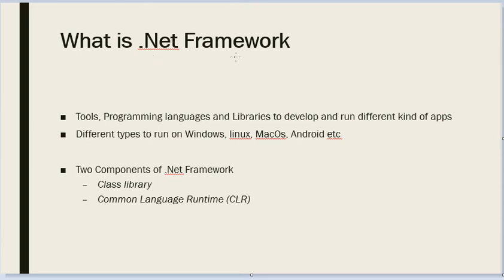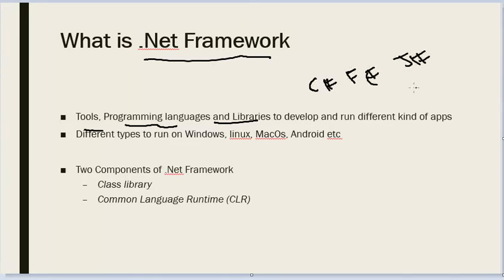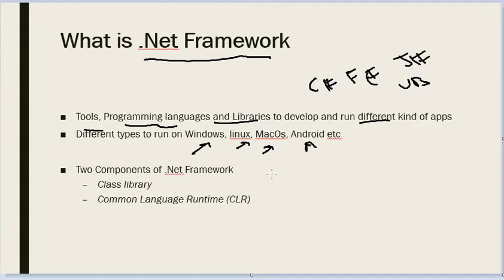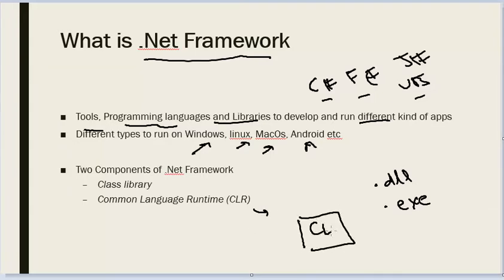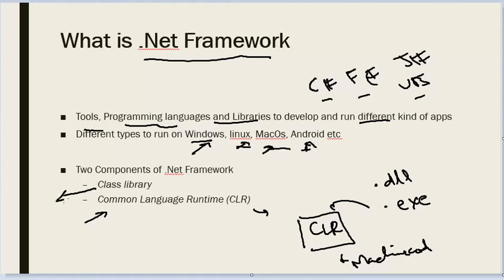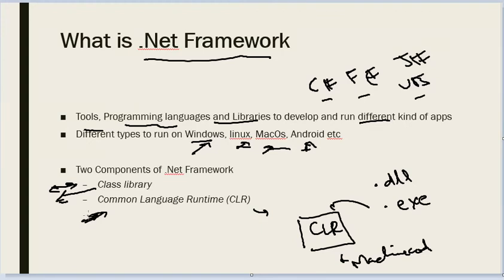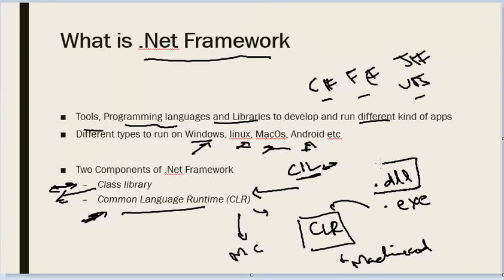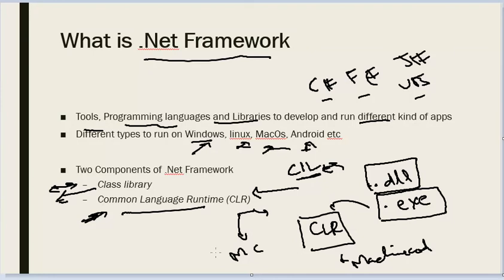What is .Net Framework